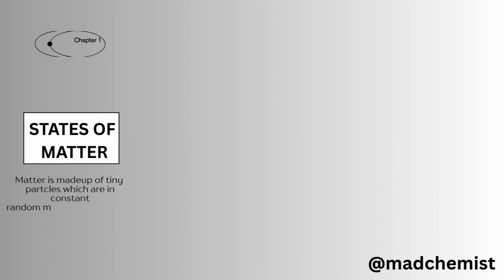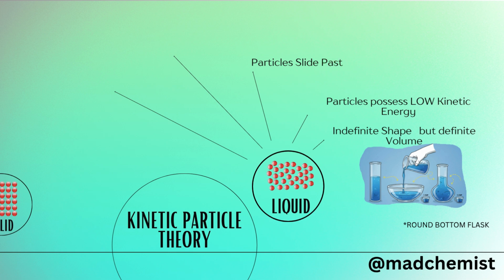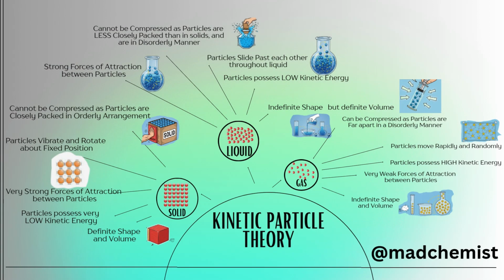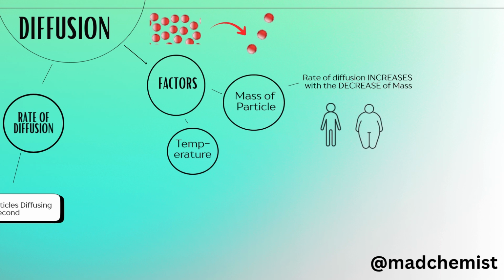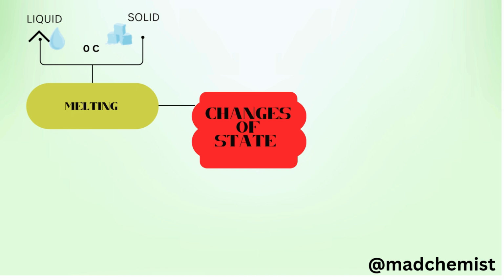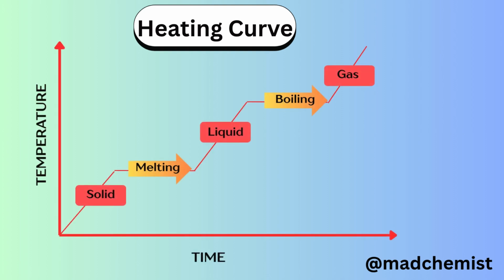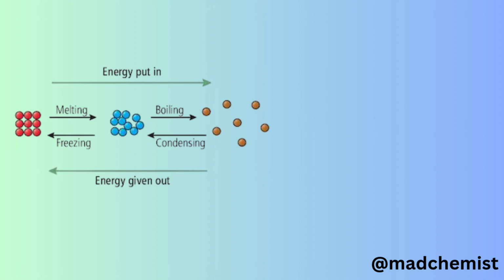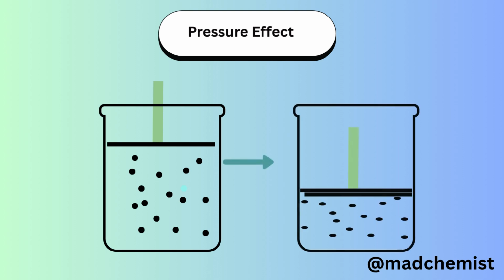States of Matter| Revise All Concepts under 18 Minutes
In this IGCSE Chemistry lecture, we cover **Chapter 1**  summary as per the ** syllabus**. This topic-wise explanation is ideal for revision, exam preparation, or strengthening your chemistry concepts, especially for beginners.

Timestamps;
00:14 Matter
00:57 Solids w.r.t KPT
01:59 Liquids w.r.t KPT
03:50 Gases w.r.t KPT
05:52 Diffusion
07:30 Factors Affecting Rate of Diffusion
09:45 Changes in States of Matter
12:43 Heating Curves
14:04 Cooling Curves
16:46 Effect of T on Gases
17:42 Effect of P on Gases

📚 Suitable for:
✔️ Cambridge IGCSE (0620)
✔️ O-Level Chemistry learners

🧪 “Are you preparing for IGCSE? Comment your biggest Chemistry challenge below and I’ll help!”
❤️ “If this made the topic clearer, leave a like so others can find it too.”